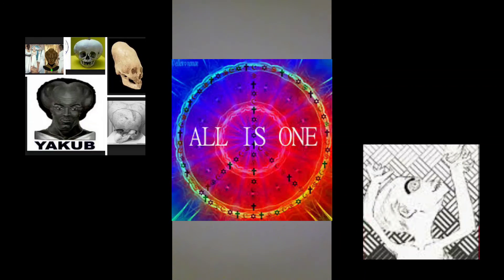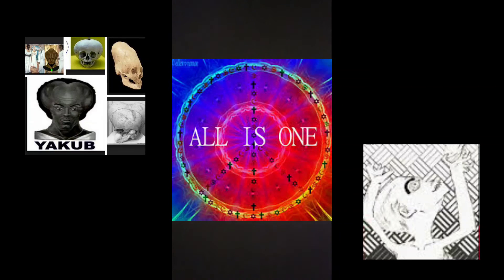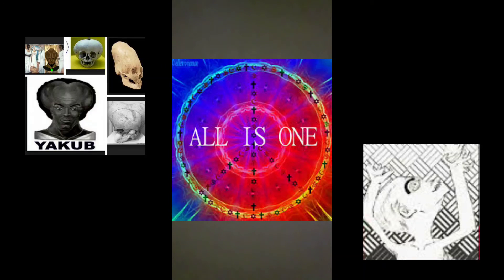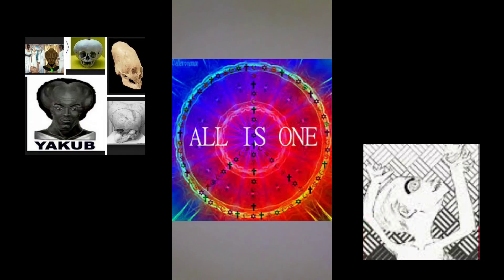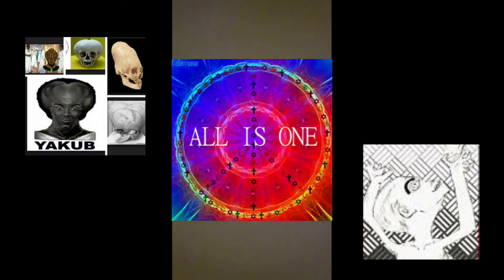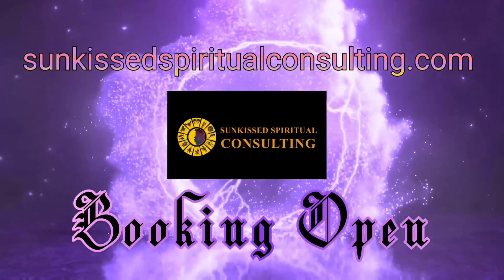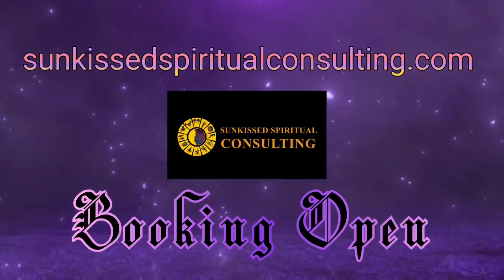WE ARE ONE: Trigger Spot Pt. 1